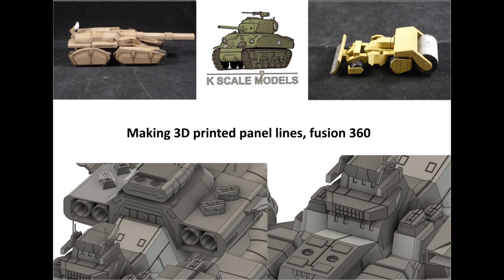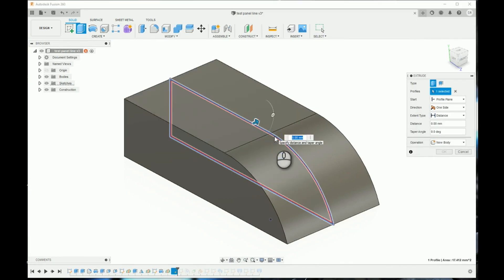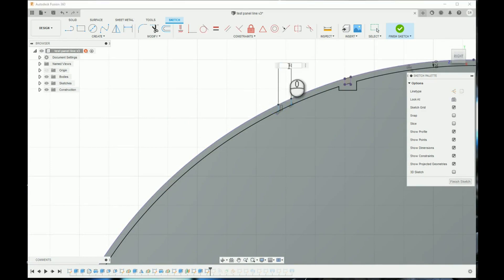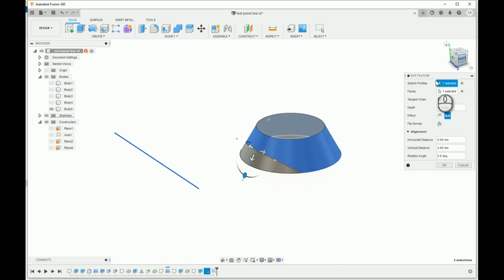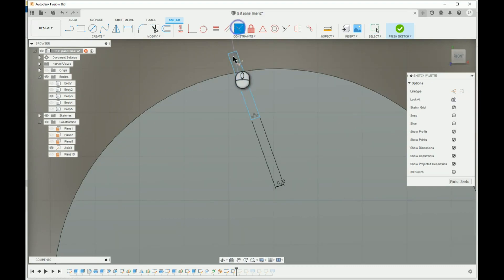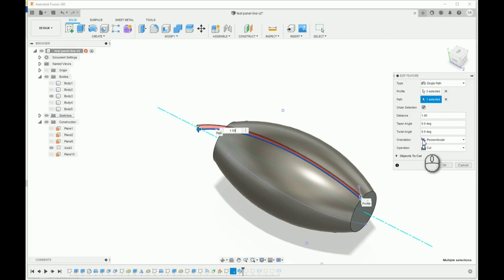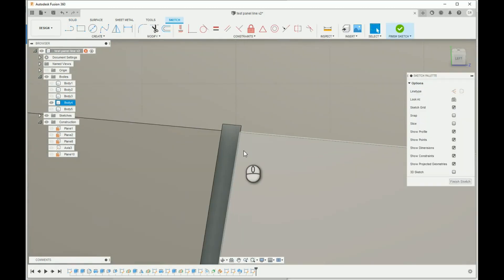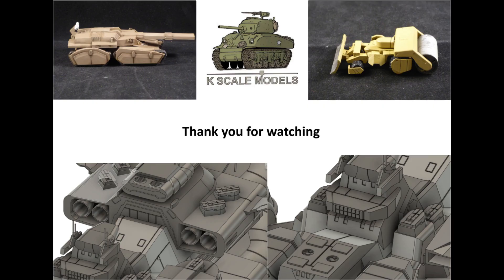Panel lines 3D printed scale models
This is a quick tutorial on how to make panel lines in fusion 360. This is aimed at 3d printing scale models, mostly gunpla. Panel lines are used to break up a flat surface and add detail, I would recommend using 0.2-0.4mm for the size of the panel lines depending on what you are going for.